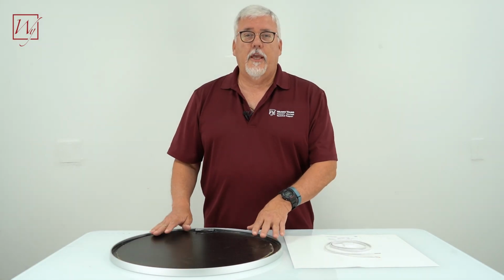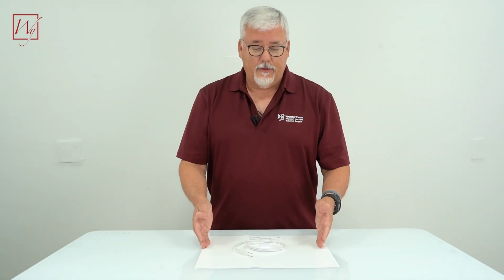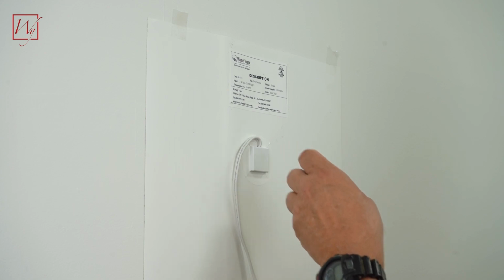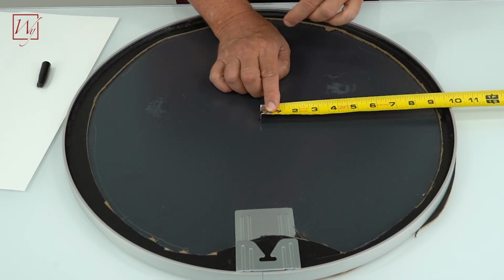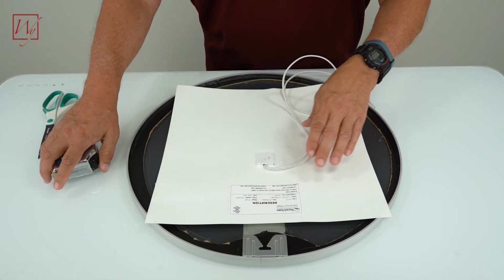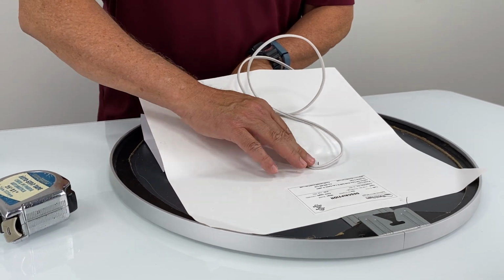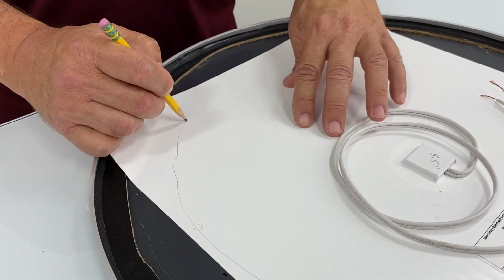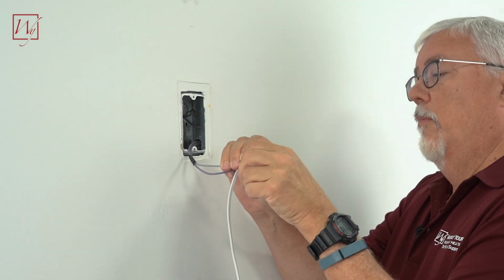How to Install a Mirror Defogger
In this video, we show you how to pair our mirror defogger mats with a mirror of your choice. Ideally, look for a mirror that does not have a backing to it. However, it can be removed if needed for this type of installation. Measure the available size on the back of the mirror to help determine the size of mat you will need.

Using the mirror defogging mat, map your wall for the power source. Center the mat on the back of the mirror and attach it with the peel-and-stick backing. If needed, you can trim the adhesive backing if it does not interfere with the heating wires. Be sure to remove air bubbles as you apply the mat.

Make your electrical connections after turning off your breaker. Follow the instructions for connecting the appropriate wires in the box.

When done, hang the mirror, and it's ready to use.

0:00 Choosing and Measuring the Mirror
1:37 Positioning the Defogger
4:03 Adhering the Defogger to the Mirror
6:30 Trimming Excess Adhesive